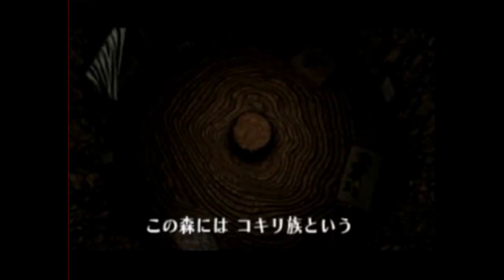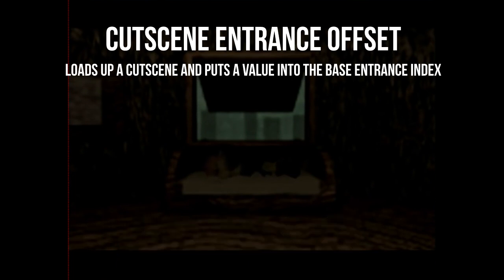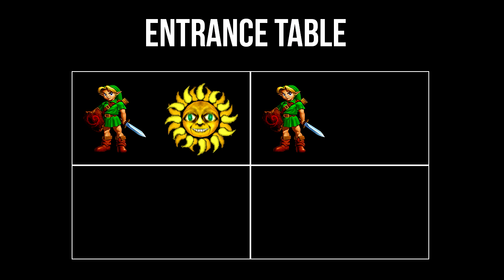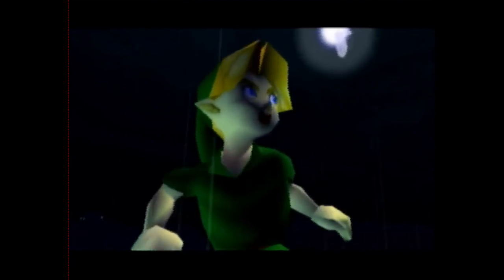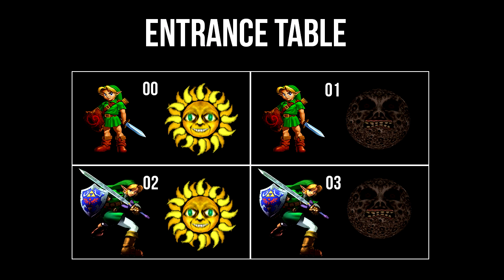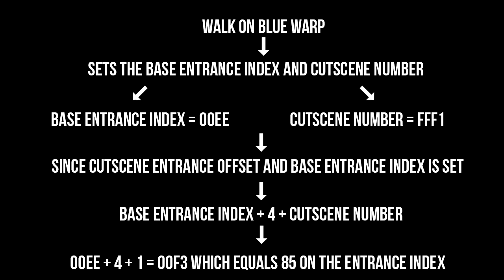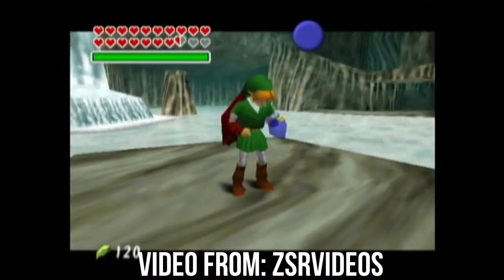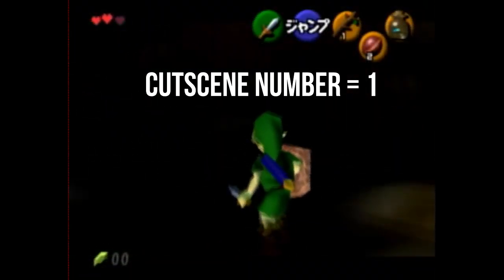Speedrunning Explained: Wrong Warps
Where the hell am I?!